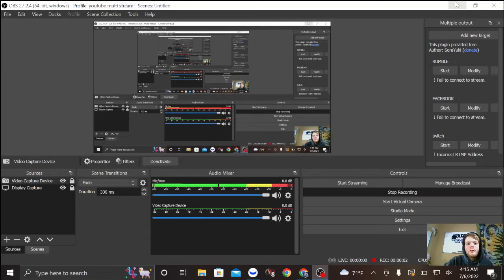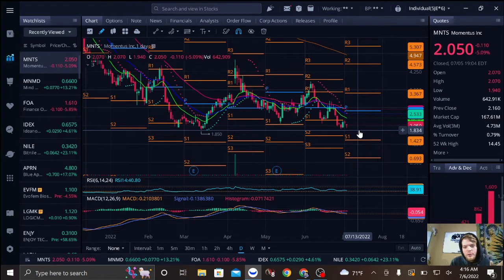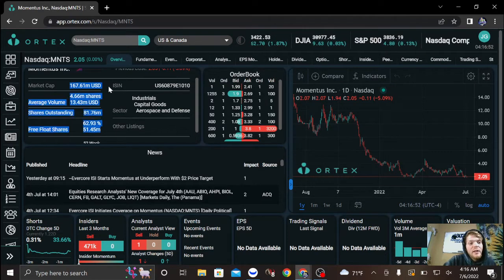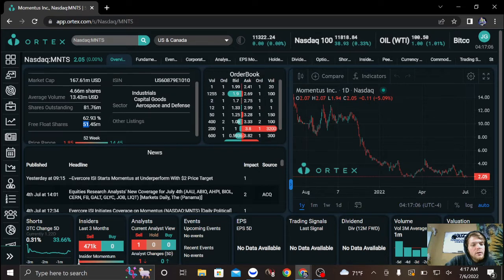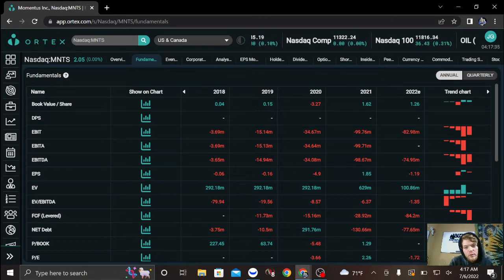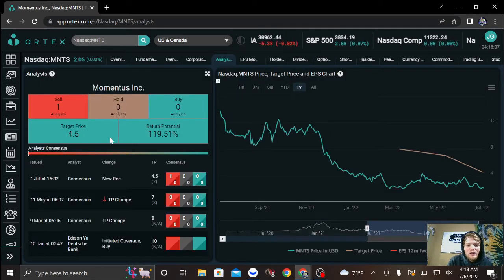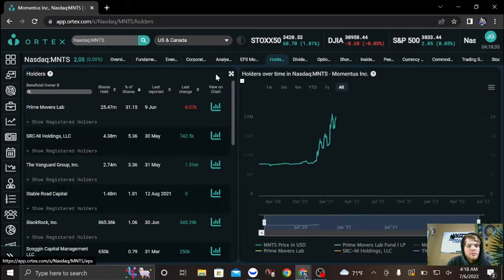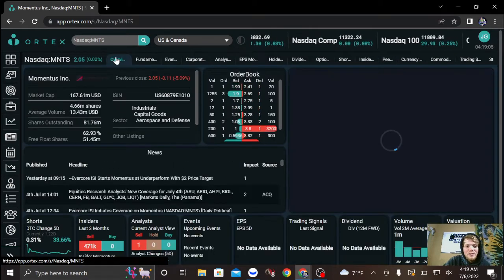MNTS stock / Momentus / Space X deal? 5 flight contract with Elon's SpaceX !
BUZZ's BOOMERS E4

None of this is financial advice, just live commentary and speculation on current market conditions in both stocks and crypto currency. I will be using webull for charting, However my straight stock purchases will be done on a lit exchange and a majority of my other plays will be through one of my other brokers because I feel as if I get better fills and I'd like to avoid PFOF as much as possible. I am starting this channel because no creator is currently doing an all day stream anymore so I am looking to fill that void. I will be using the 13/48/200 EMA indicator strategy a majority of the time, props to Short the Vix, TMI and Review dork for exposing that cheat code. I do respect your freedom of speech which is why I plan to stream to rumble exclusively however, do not disrespect each other or any other creator. Remember, It is okay to agree to disagree. Below I dropped some Crypto links for you, web3 should be a game changer. This is to grow my audience with short videos. I'll link my live rumble and crypto.